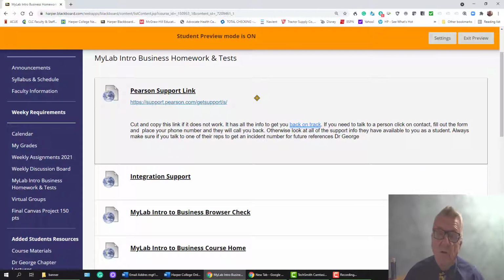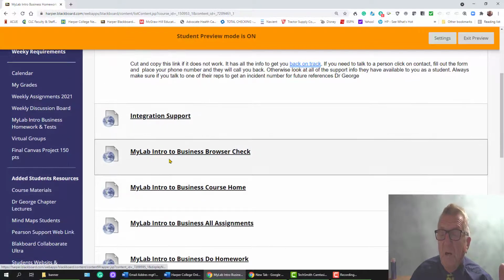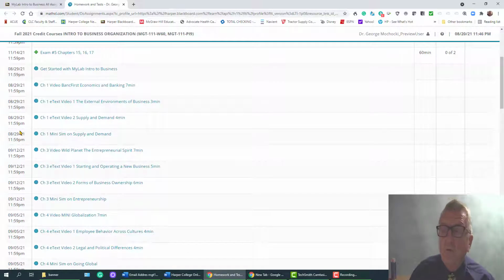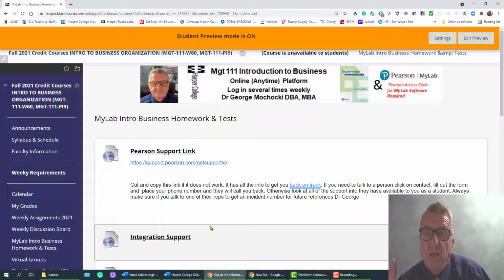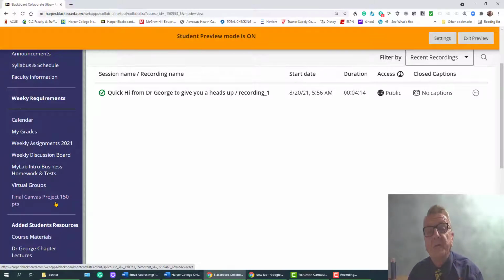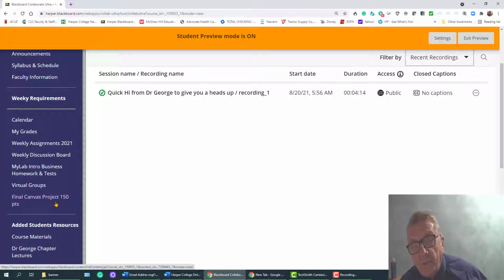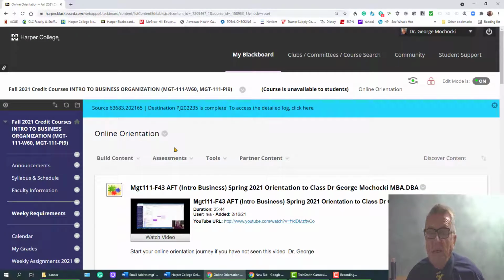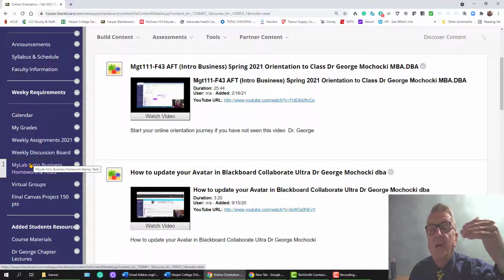Harper College Online Orientation for Online Classes with Dr George Mochocki DBA-MBA 2021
Harper College Online Orientation for Online Classes with Dr George Mochocki DBA-MBA